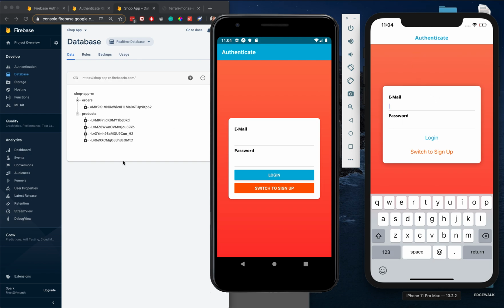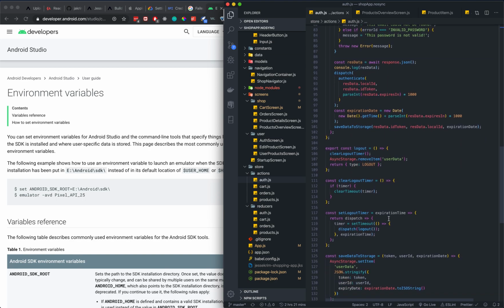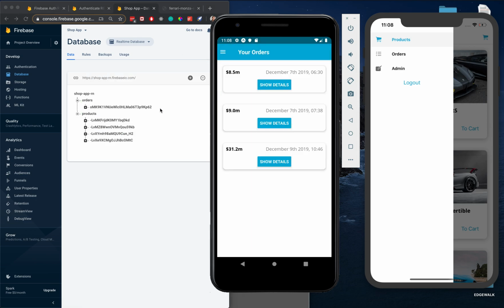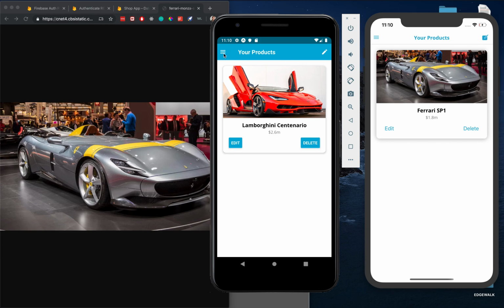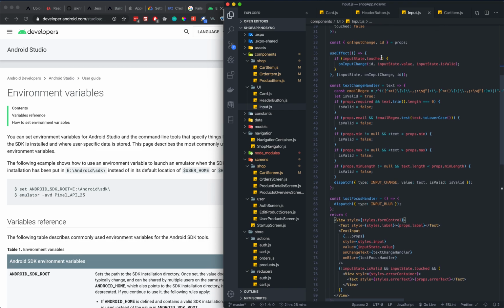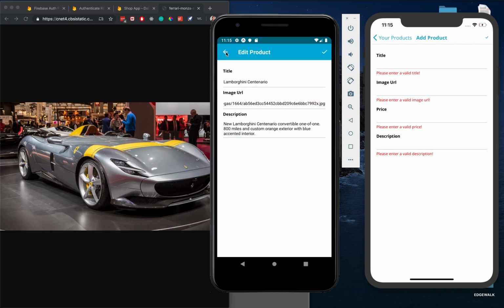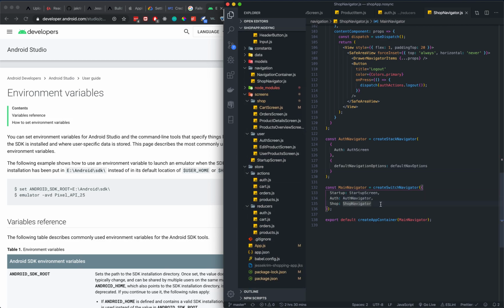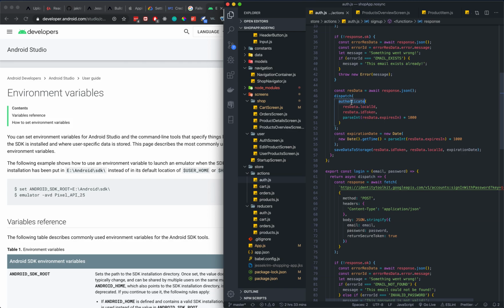Demo of a shopping application built with React Native! LinkedIn Apprentice Engineer III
A brief demo of a shopping application built with React Native!
Here I walk through my code and show you what it took to build out this beautiful app!
Not yet on the app store - that is my next challenge!

(React Native, React-Navigation, Redux, Redux-thunk, Firebase)